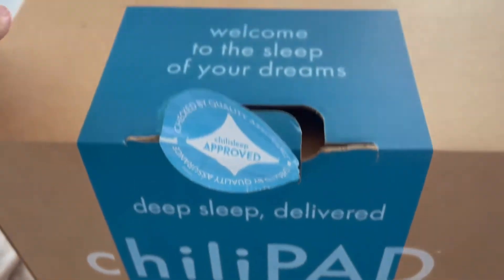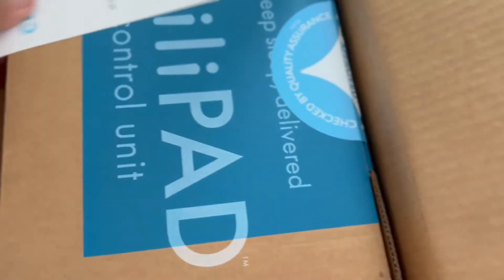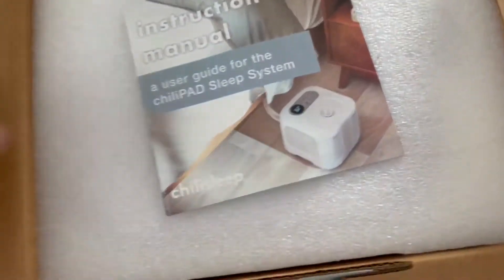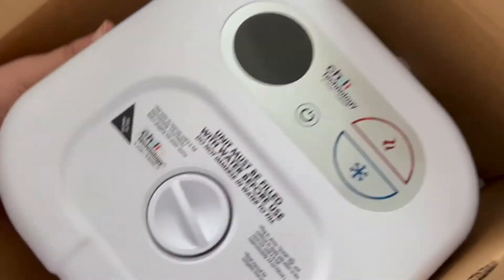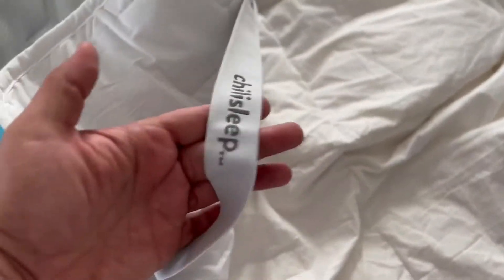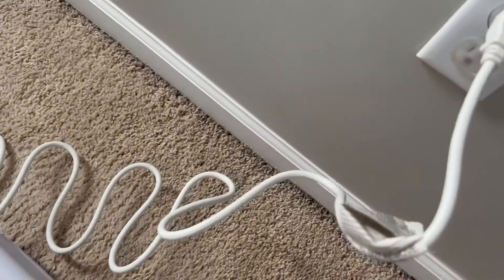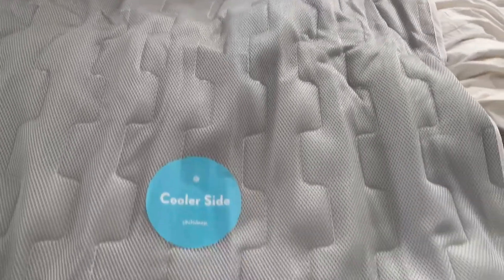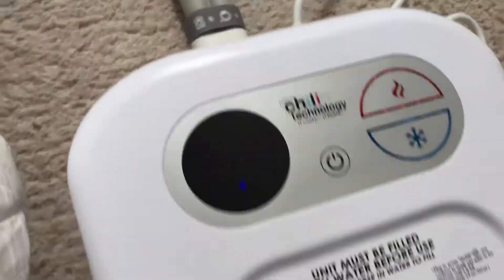ChiliSleep Cube Sleep System ME and WE Zones Cooling and Heating Mattress Pad Review, Keeps me c